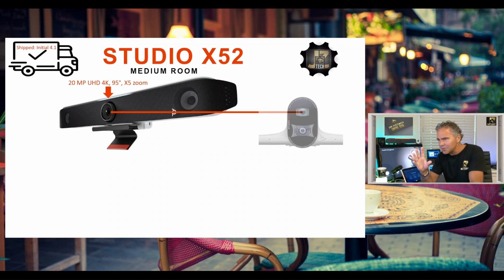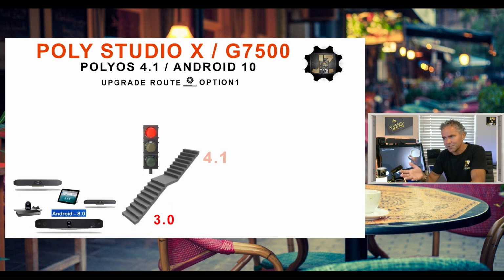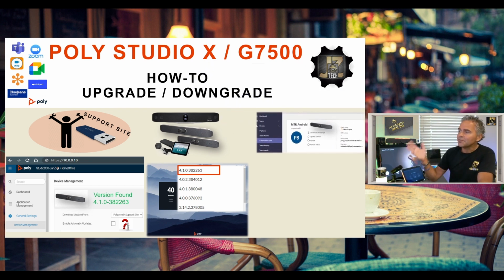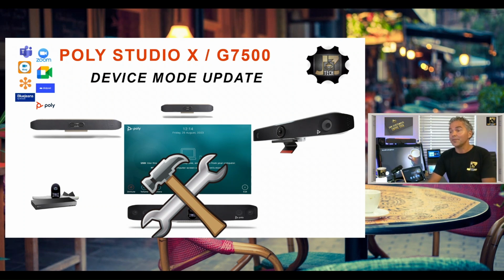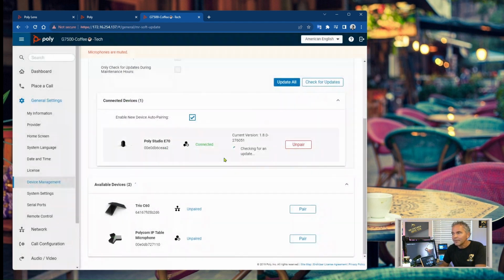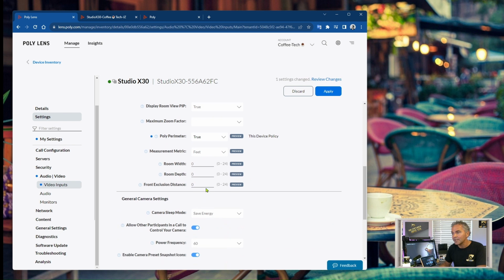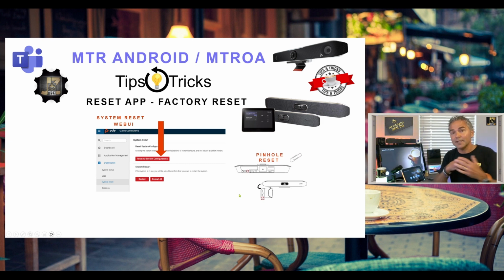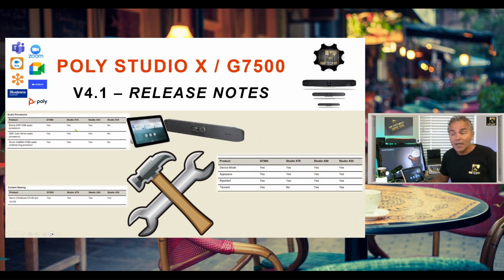☕Tech🔧📀Poly Video Workshop (VideoOS 4.1)- StudioX and G7500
☕Tech🔧⌛️Get your coffee ready! This tech break shows you an EXTENDED overview of PolyOS 4.1 for Poly Studio X and G7500. Please see the chapters below in description for quick references. Includes ⚡Android 10 (Android 11 for TC8/TC10) ⚡Native Google Meet updates⚡MTRoA Teams APK U2 2023 ⚡Zoom App 5.15.1 ⚡Loads of new AI features. See the release notes for more detailed information.

🚩Specific G7500 after 4.1 is installed as line out DEFAULTS to "TV Speaker" which could require set to "TV speaker and Line out" in case of any AV integration settings via 3.5mm out.

🧾Chapters:
00:00 Intro☕tech🔧break
02:50 Studio X52
09:01 X52 Mount Options
11:03 PolyOS overview
13:20 Upgrade Routes
19:43 Software Overview
21:10 How-To Upgrade
24:51 Upgrade Examples
27:22 New Download URL
28:19 Expansion Mic
30:46 Device Mode Update
33:06 Studio E70 over IP
39:18 SCEP server
41:34 G7500 custom audio output
43:50 Scheduled Auto Restart
46:04 Sound Reflection Reduction
49:15 Director AI Perimeter
53:20 X30 second camera
54:12 Speaker Framing Update
56:04 MTRoA Update
58:51 Audio Gain Fixed
59:56 Teams upgrade example
01:00:38 X52 upgrade alert
01:04:13 Zoom App Update
01:08:22 Google Meet App
01:10:22 Apps Overview
01:11:59 Release Notes
01:13:02 Review☕️JZ

📢Product SKUs
⚓X52 Metal Face Place - Part number: 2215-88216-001
⚓X30 Metal Face Place - Part number: 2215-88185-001
⚓Studio Exp Mic - Part number: 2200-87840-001
⚓Studio Exp Mic Cable Extender - Part number:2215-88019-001

⚙️Mr. Uwe Blog Studio X 4.1
🔧Mr. Uwe Blog Upgrade Custom URLs